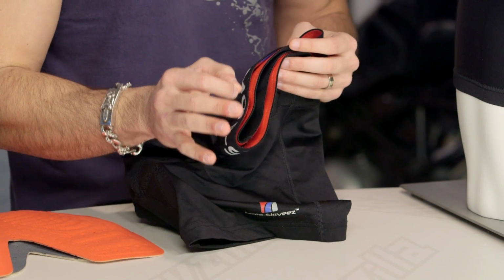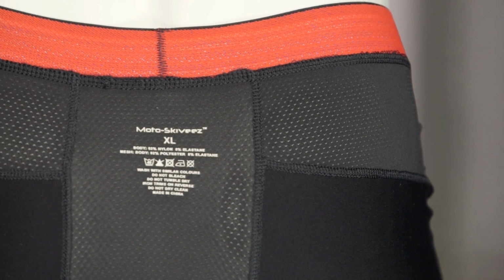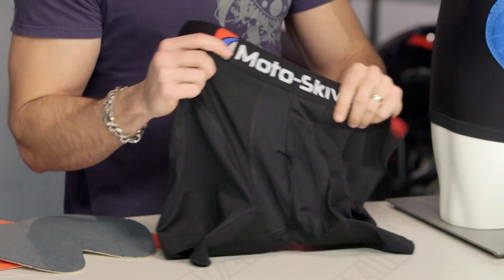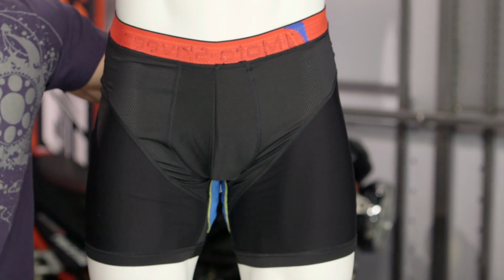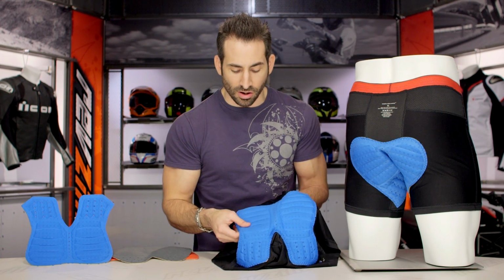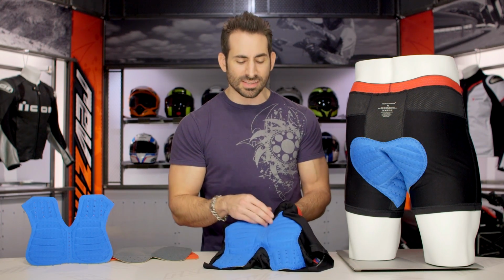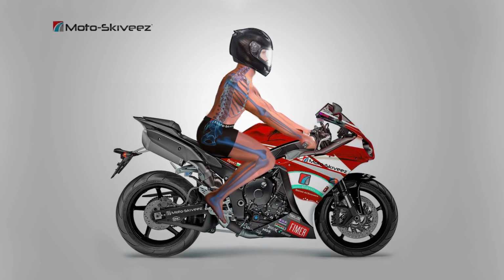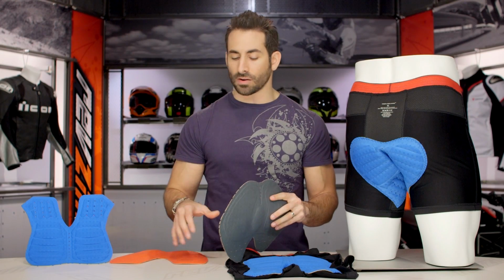Moto Skiveez Technical Underwear Buyers Guide at RevZilla.com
There is just something about the right pair of underwear. We all have a favorite. You know its true. For motorcyclists who spend long hours in the saddle, Moto-Skiveez Technical Underwear are soon to be high on your list. Whether your ride is a Cruiser, ADV/Sport Tourer, or Sport Bike, Moto-Skiveez has a pair of premium crafted underwear specifically designed for your needs. From multi-layered pads strategically placed for comfort and tactile responsiveness with the bike, to the top-tier materials that conform to your individual body shape, Moto-Skiveez are one of the finest motorcycling undergarments to be found.